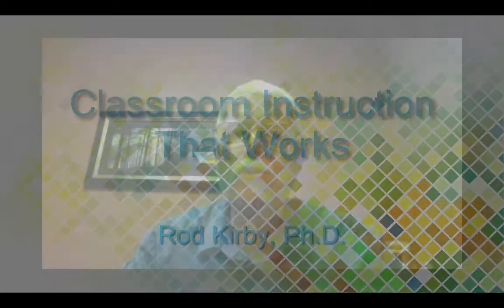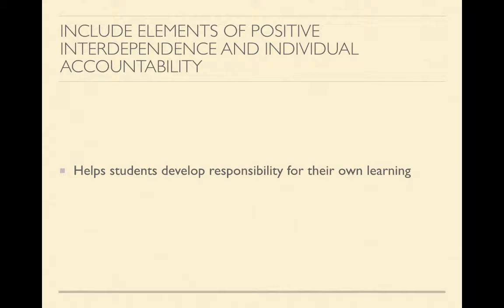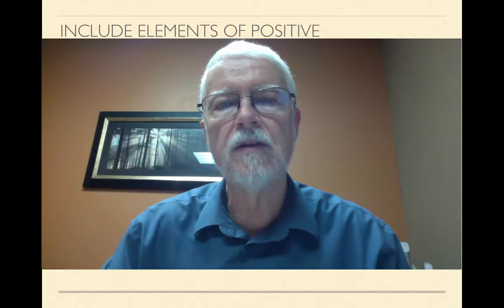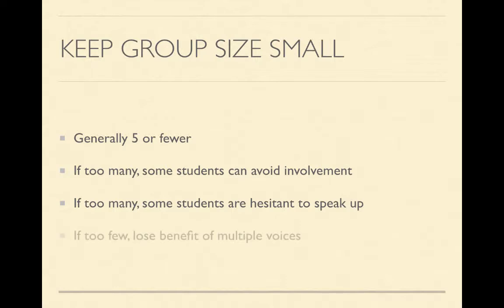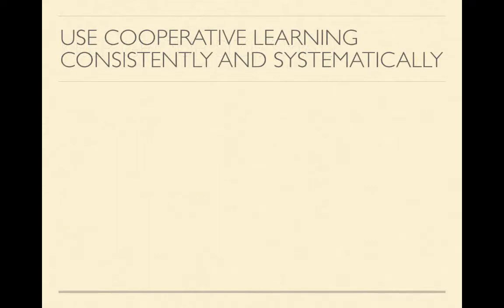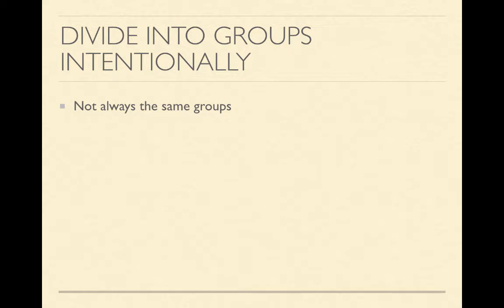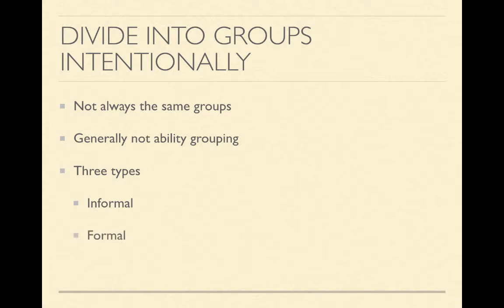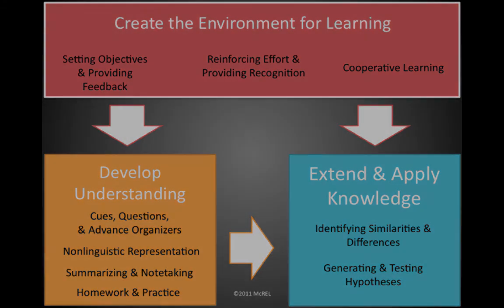CITW 10 - Cooperative Learning 2